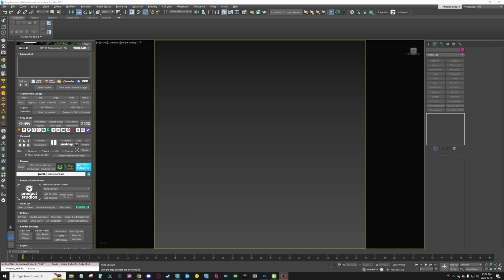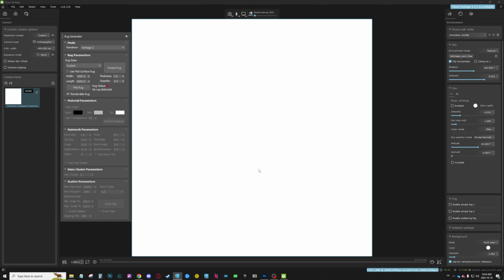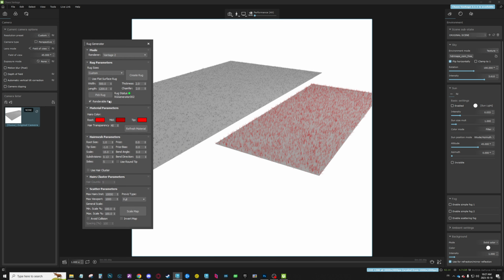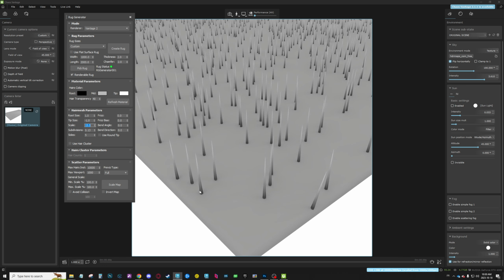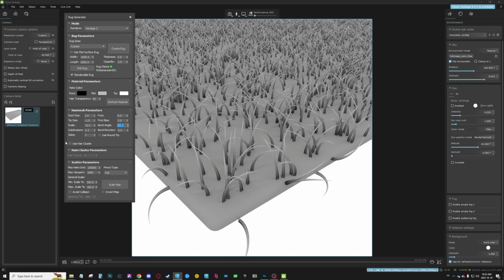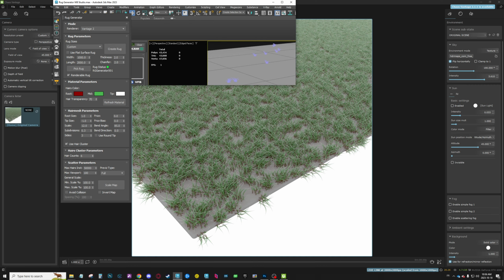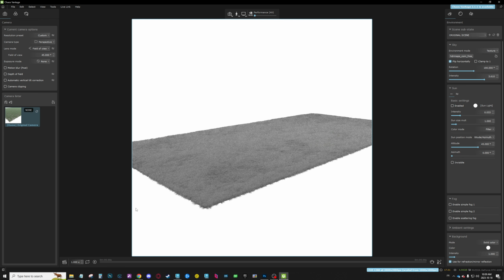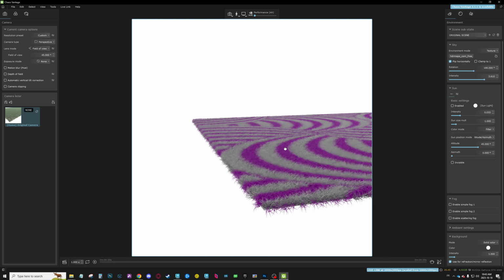Rug Generator 1.0 for Chaos Vantage - FREE TOOL RELEASE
Hey guys! Hope you doing well!

I'm really happy to release my rug generator for Chaos Vantage 2.0. In this video, I'll show you how to install it and how to use it with the current interface. I hope you like it and please share with me any bugs, ideas and work you create using it! I'd be glad to see it :D

This motivate me a lot to create my tool!

If any Vantage developper see this, please integrate the ChaosScatterSurfaceColor map in Vantage!!! That would be awesome!

Cheers!